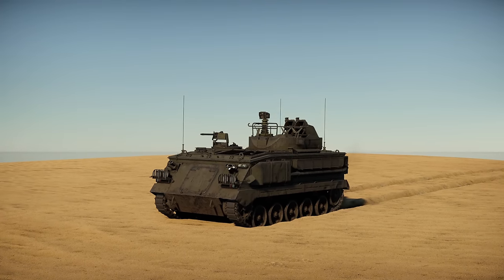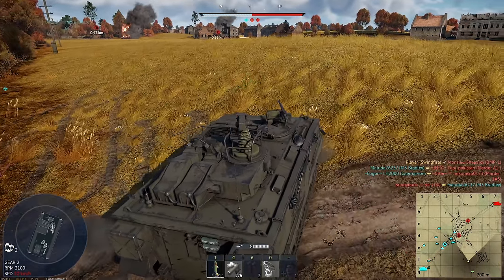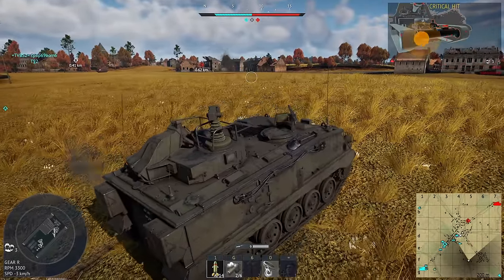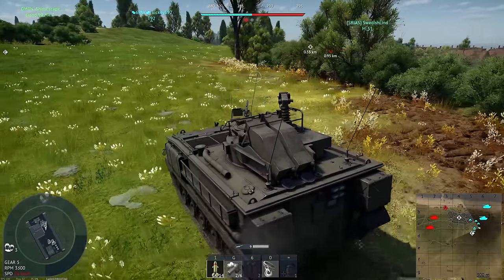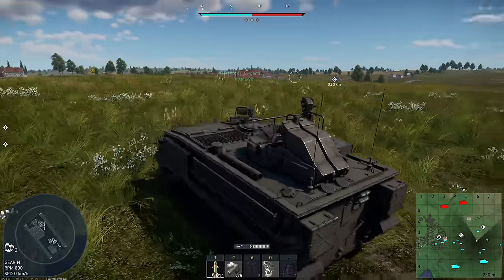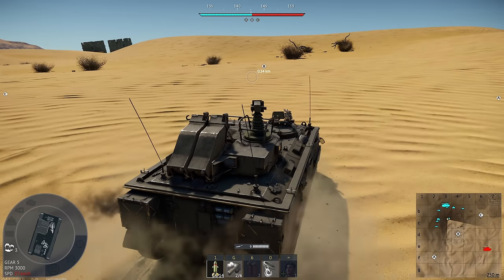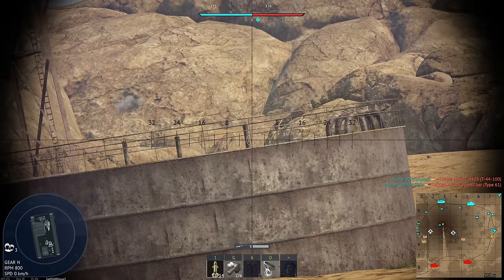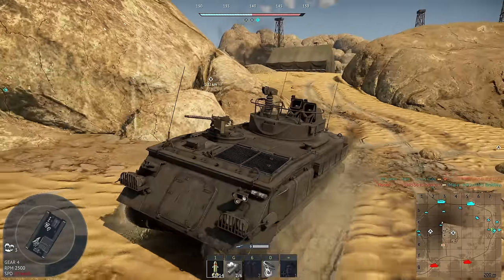Anti-Tank Missiles are BUGGED in War Thunder?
ATGM's in War Thunder have an interesting change or is it an exploit?  I don't know for sure, but it sure is fun!

The BAe Swingfire in War Thunder is a horrible tank.  In fact, I've made a video of it before.  However, this one little change has made it go from useless to literally some of the most fun I've EVER had in War Thunder.

The Swingfire is a British Tank Destroyer that sits at Battle Rating 7.3!  It has a total of 14 missiles which can be fired 2 at a time before having to reload.  The missile launchers are fixed meaning your scope has to do all the work when it comes to vertical aiming.  If you have your range finding set then you can give it some additional range meaning you can hit enemy vehicles from almost completely behind cover.

This lead to some incredibly funny moments and some really epic moments, too!  This is the fun of all time!